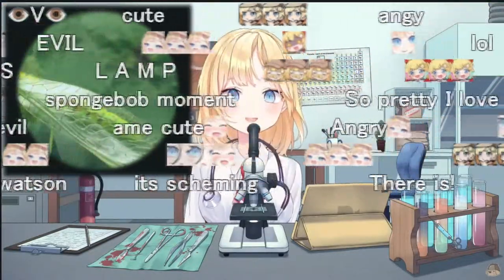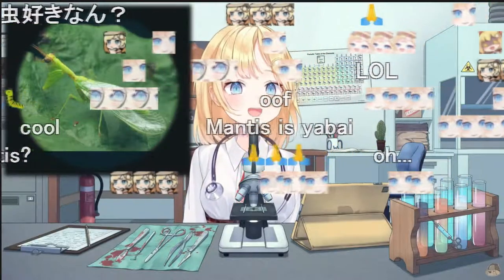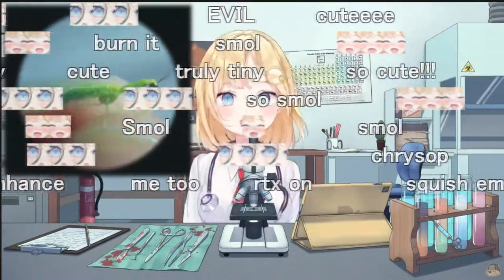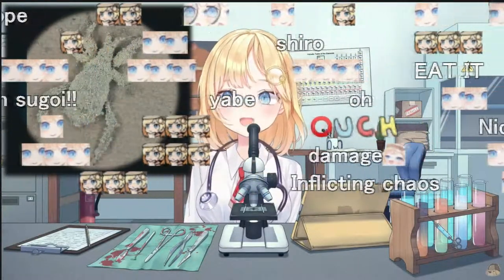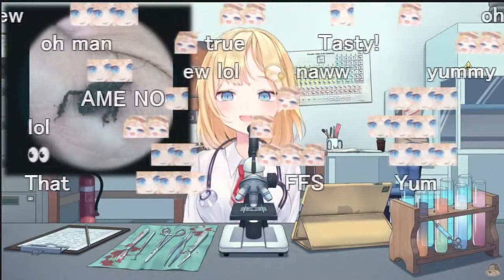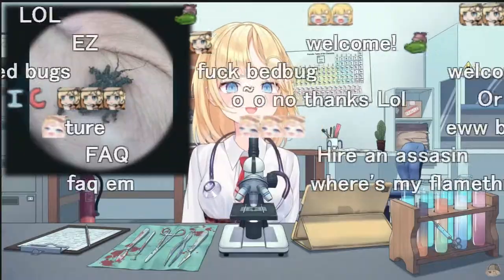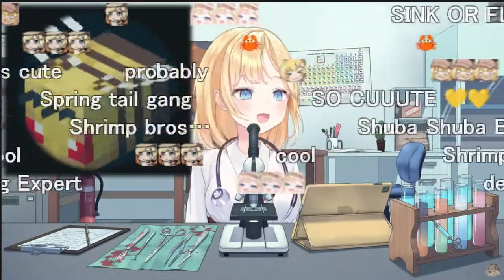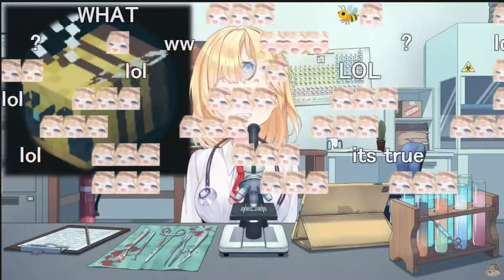【Watson Amelia】Ame's BUG REVIEW!; Green Mantisfly/Masked Hunter/Rubber Ducky Isopod【Flowing Chats】